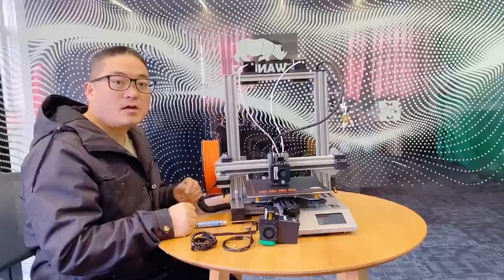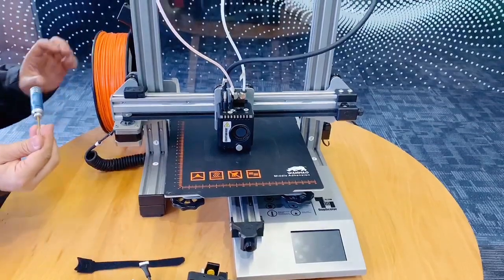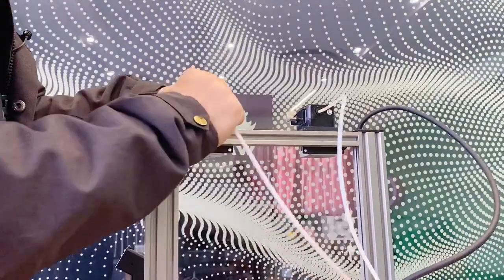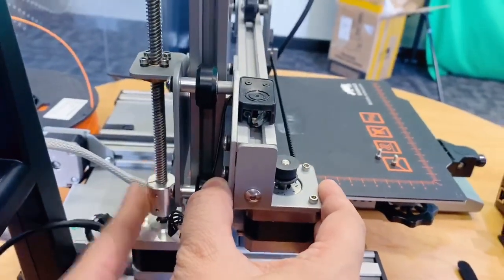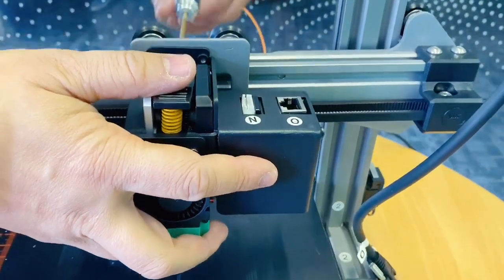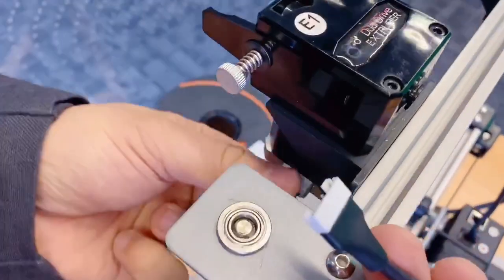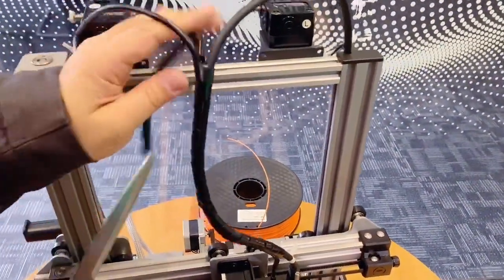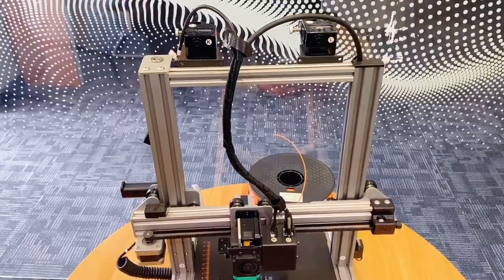How to upgrade to D12 direct Drive?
If you have standard remote driver for D12, you may need to upgrade to direct drive for different printing purpose. Here is instruction to do upgrading.